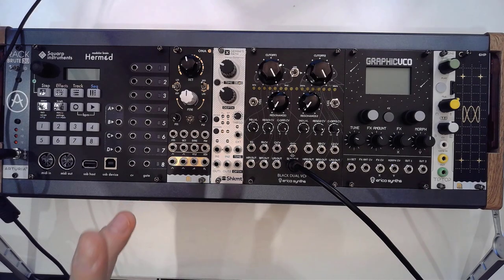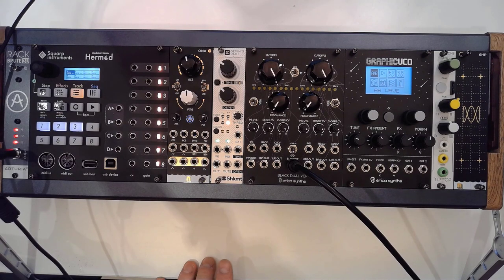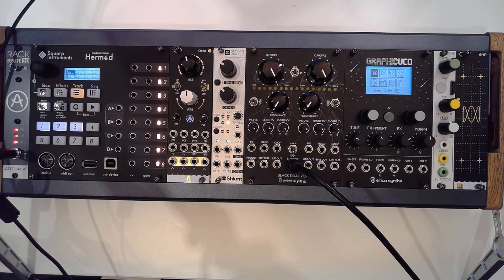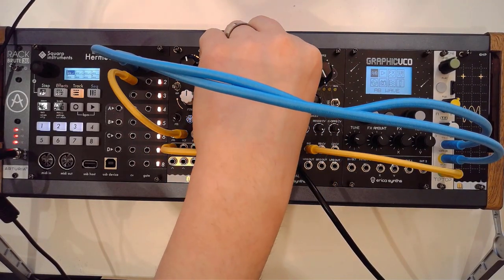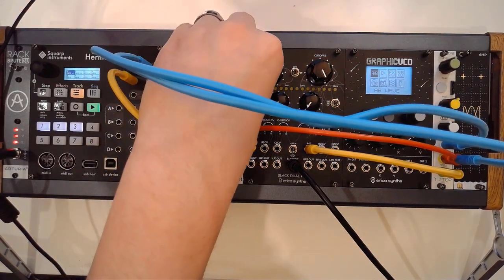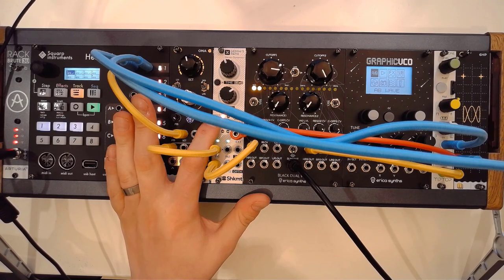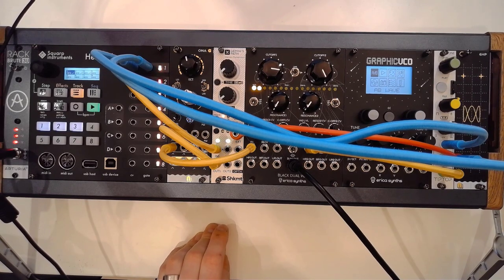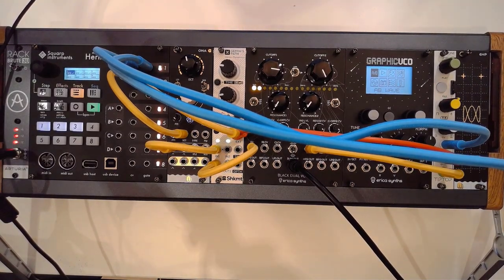Episode 19: Shakmat Modular's Gemini's Path: Stereo Dynamics | Eurorack Modular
A deep dive into the wonderful Gemini's Path from Shakmat Modular

Time Table:
00:00 Intro
00:59 Close up
04:31 Patch for Mono modes
12:07 Stereo modes
13:26 Conclusion

Features
• Dual VCA
• Stereo / dual mono dynamic and panning processor
• Low noise and distortion That Corp dual VCA core
• Trigger detector section extracting gates & triggers from any audio / CV signal
• 4 dynamic modes : pump, animated pump, expander and holder
• 4 panning modes : LFO pan, random pan, auto-pan and granulizer
• Simple VCA mode giving direct access to level and panning
• Flexible control assignment : shared, dual or independent control with ability to load different modes for each channel
• Audio and external inputs DC coupled
• Unipolar CV inputs
• User replaceable firmware chip
• Digital jumper allowing to set dynamic modes sensible to triggers or gates
• Current state storing
• Skiff Friendly
• Djtechtools rubber injected potentiometers
• 6 hp wide